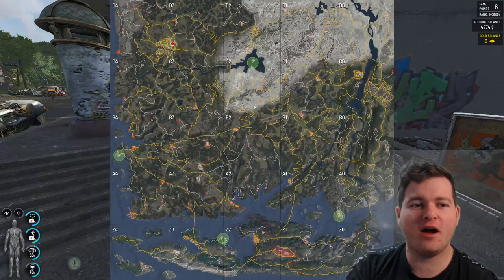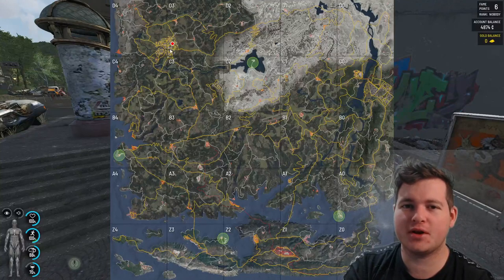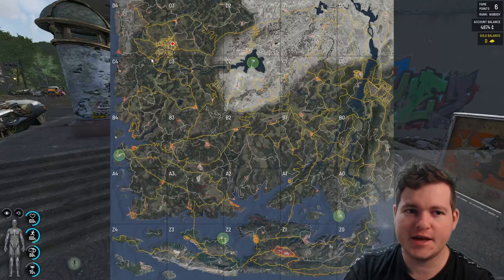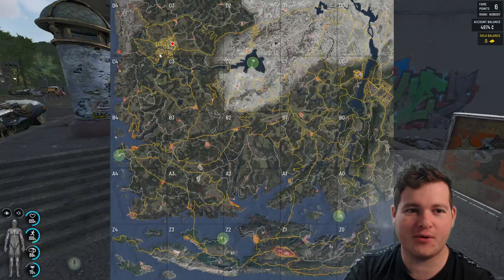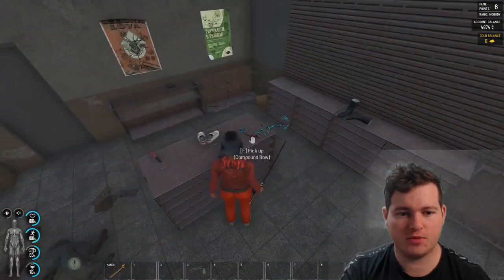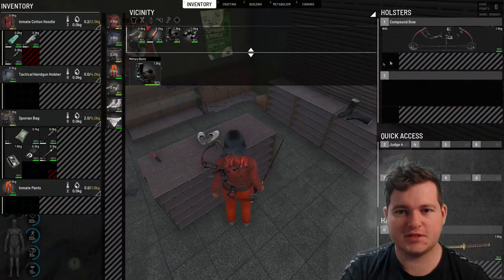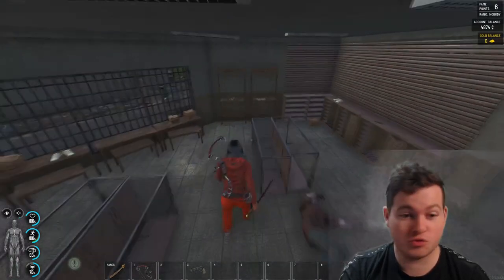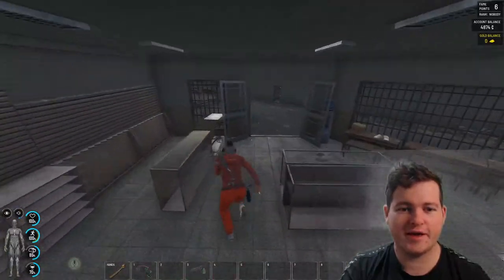How to find Compound Bows / Ballista Bows - Fastest and Quickest way in scum 2023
In this video I will be showing you where to get compound bows guaranteed and the easiest place to get them!